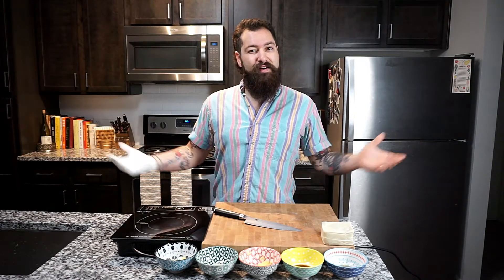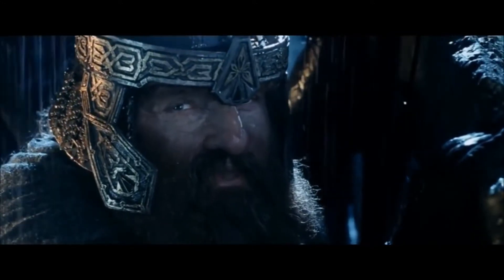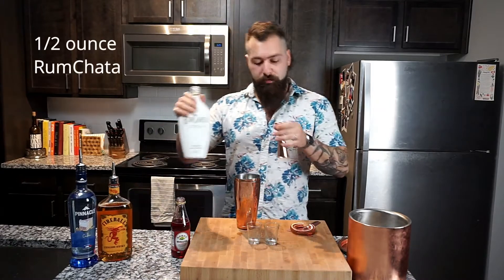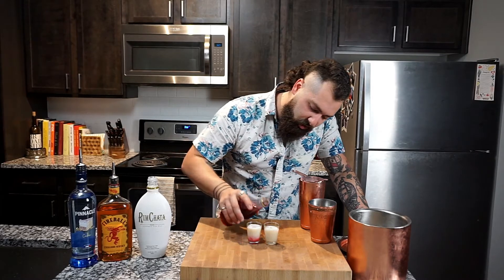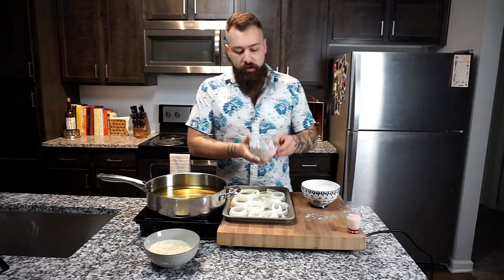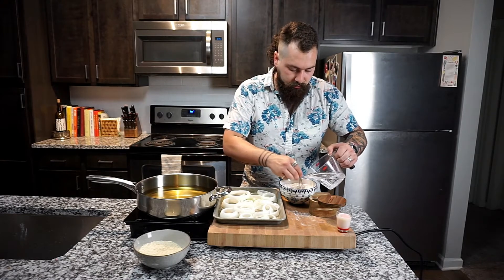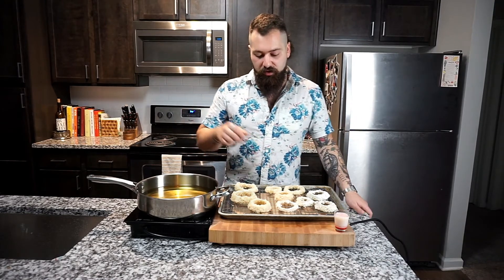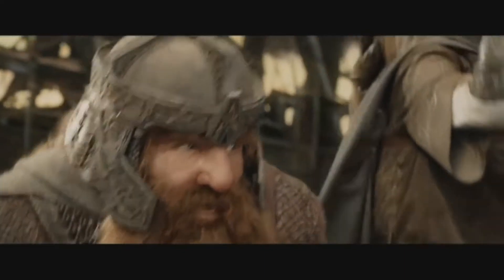Crispy Homemade Onion Rings - Lord of the Onion Rings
An easy way to make great homemade onion rings and a shot everyone will love!

Get this recipe delivered with EasyBins

Griffith5

For the eye of Sauron

- Ingredients -
1 ounce Cake vodka
1 ounce Fireball
.5 ounce Rumchata
.5 ounce Grenadine

- Directions -
1. In a shaker tin add ice.
2. Add vodka, Fireball, and Rumchata, to your shaker.
3. Lock your shaker together and shake for 10 seconds.
4. Strain into two 3 ounce shot glasses
5. Add in you Grenadine
 Find a friend and enjoy!

For the onion rings

- Ingredients -
1 whole onion, sliced into 1/4 in slices
1 cup of flour
3/4 cup corn starch
1 cup sparkling water
1 cup panko bread crumbs
1/4 tsp chili powder
1/4 tsp garlic powder
Salt and pepper to taste
48 ounces of vegetable oil

- Directions-
1. Slice the onion into 1/4 inch slices and separate into rings.
2. In a large bowl heat your oil to 350 degrees.
3. In a large mixing bowl add your flour, corn starch, chili powder, garlic powder, salt and pepper to taste.
4. Slowly add your sparkling water and mix until it is a thick, but liquid consistency.
5. Add your onion slices to the batter then completely coat in the panko bread crumbs.
6. Slowly add your onion rings to the oil and fry until golden brown.
7. Remove from the oil and let sit on a wire resting tray until warm.
8. Add your favorite dipping sauces to the side and enjoy the onion ring bar.